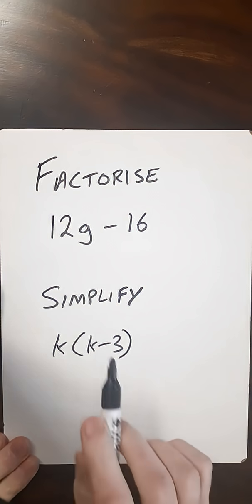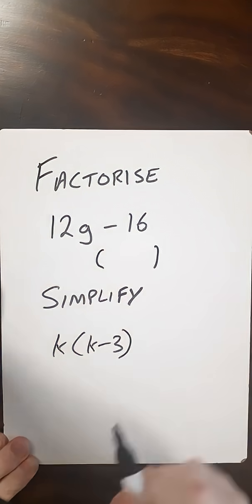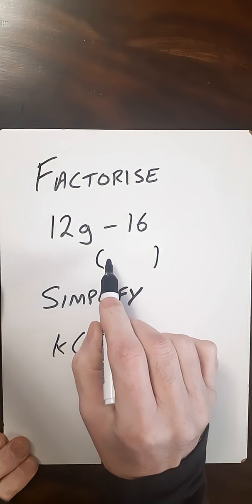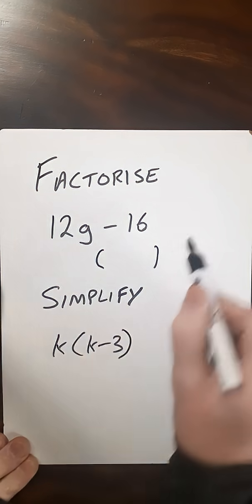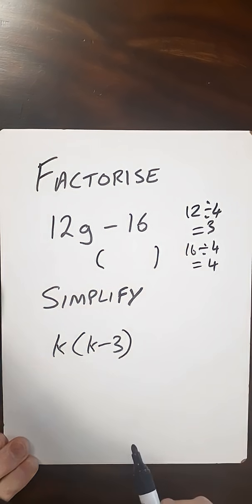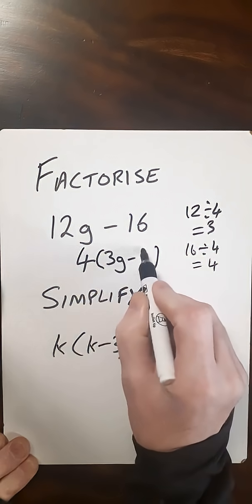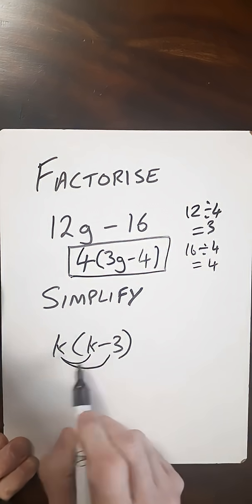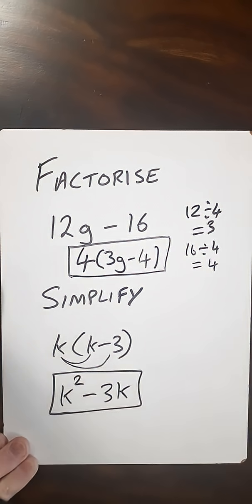simplifyingexpressions factorise factorisation algebratutorial maths algebra simplifymath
Difference between factorise and simplify an expression
For factorise we put in some brackets
For Simplify we remove the brackets